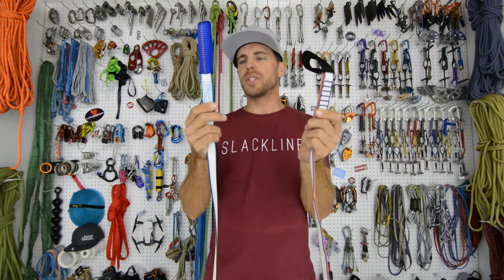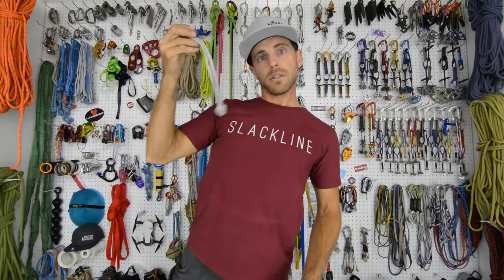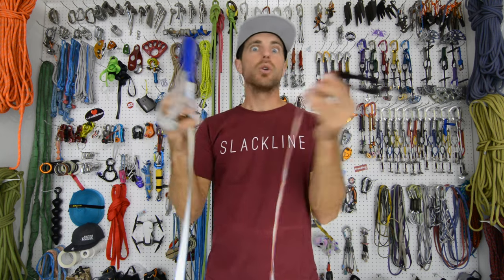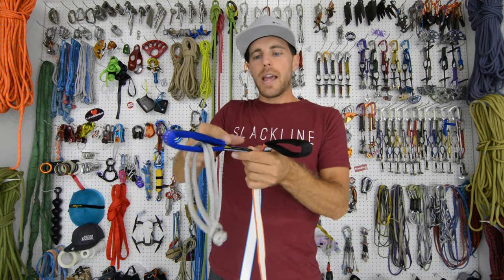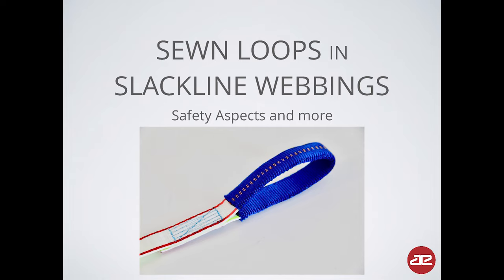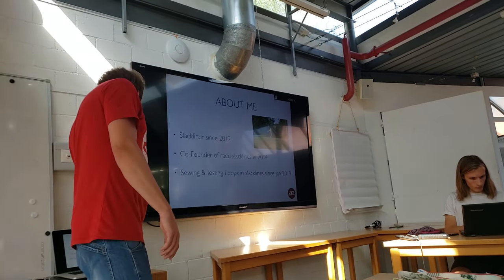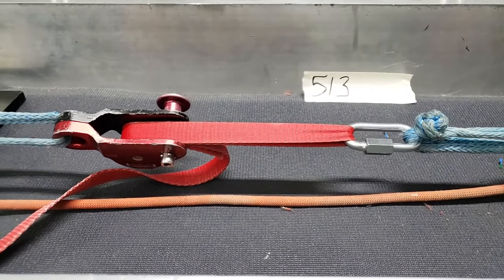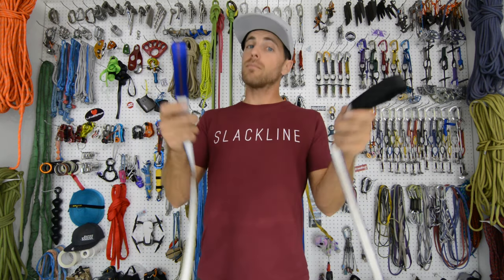Slackline sewn loop science by Raed Slacklines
Stephan Chalkowski from Raed Slacklines shared about his vast research into sewn loops in an ISA safety meeting in Bern Switzerland.   It was super interesting to me as I have studied this subject in depth because they are not redundant.  If we are wrong about 1 loop, the backup has the same loop.  Be careful getting sewn loops on your webbing that are NOT from a slackline company.